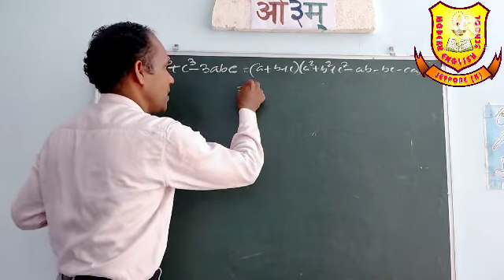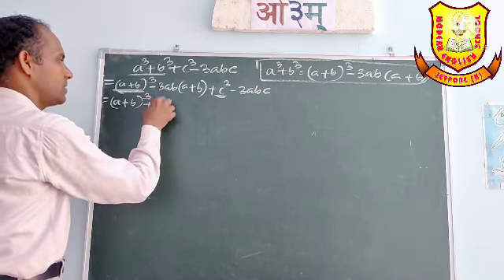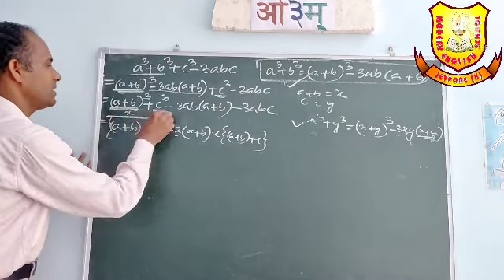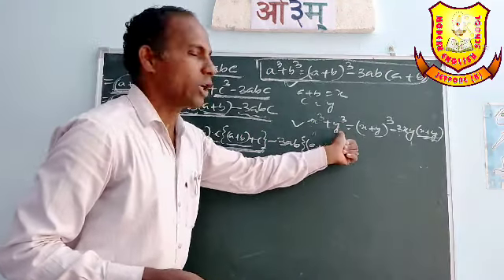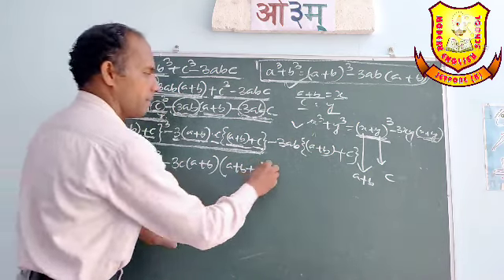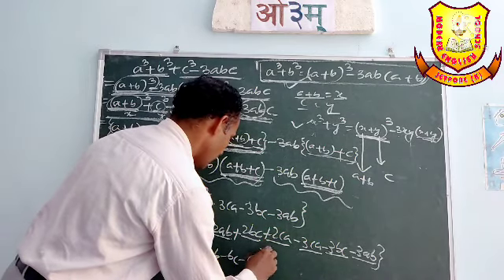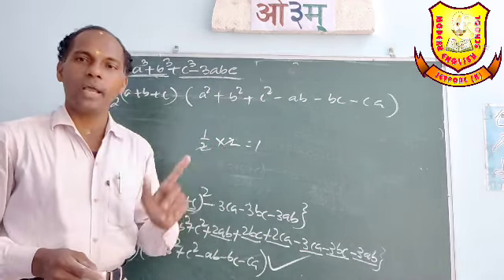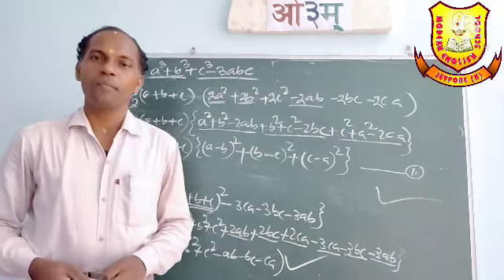FACTORISATION OF a3+b3+c3-3abc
MATHEMATICS